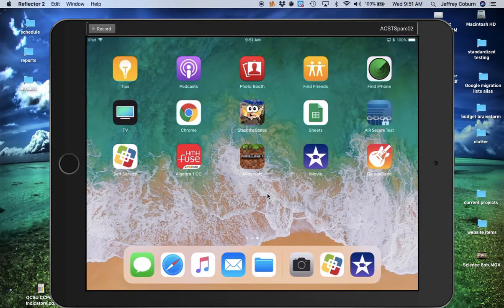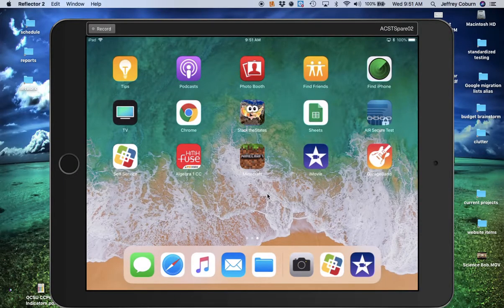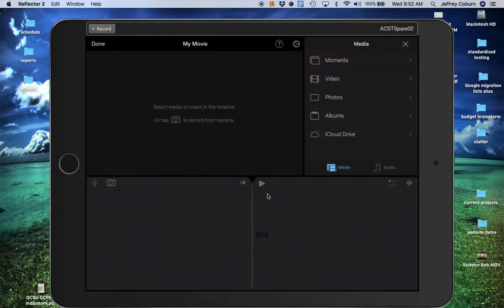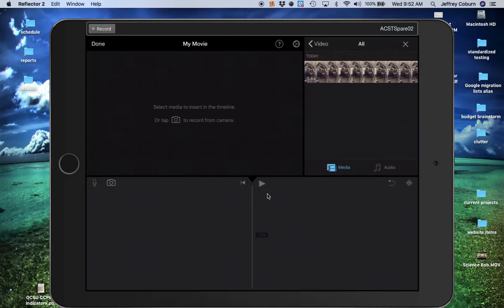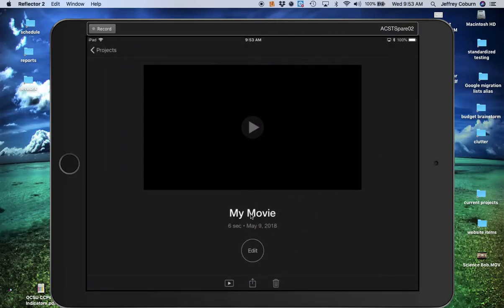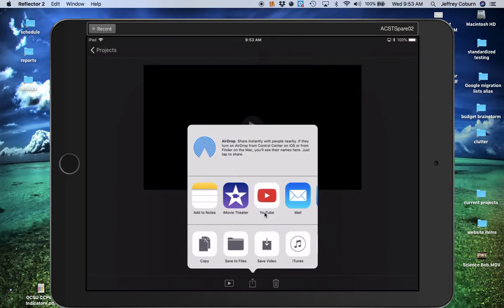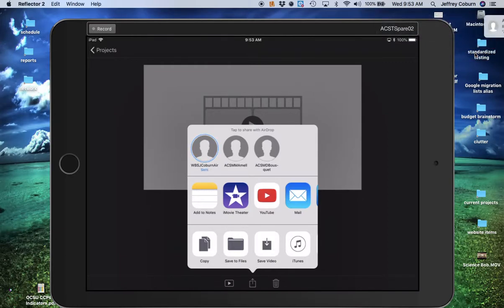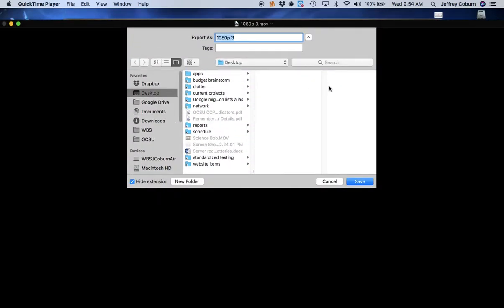Extracting Audio in iMovie on an iPad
This video shows one way to pull audio from a video track on the iPad using iMovie.